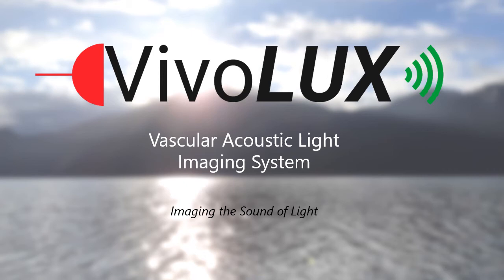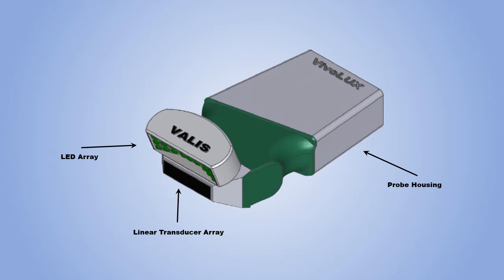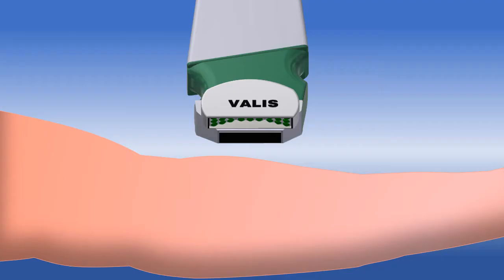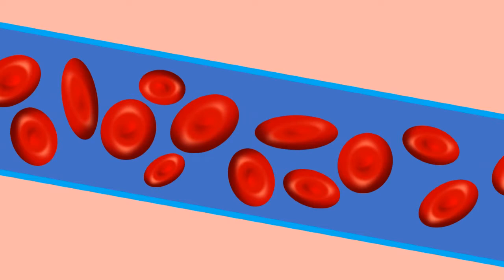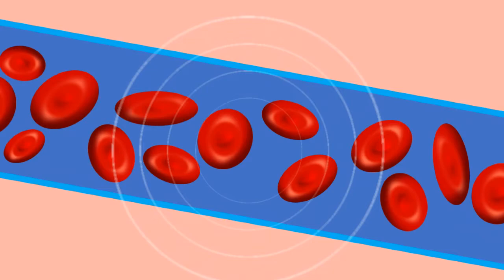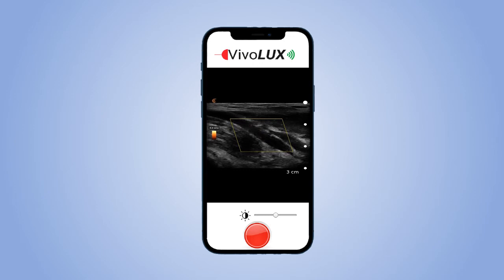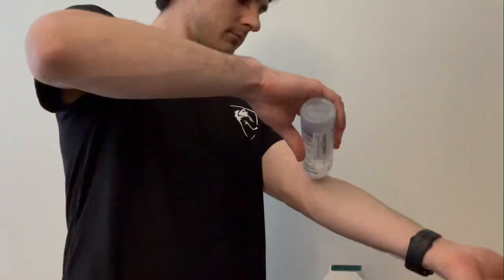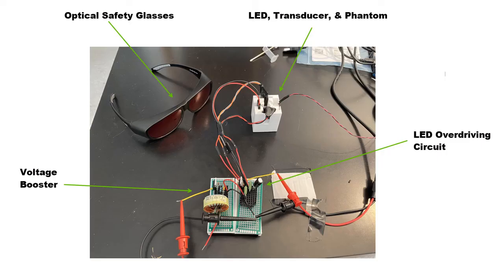HIC Demo Video on Photoacoustic imaging created by VivoLUX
Demo video created for the HIC of photoacoustic imaging created by VivoLUX